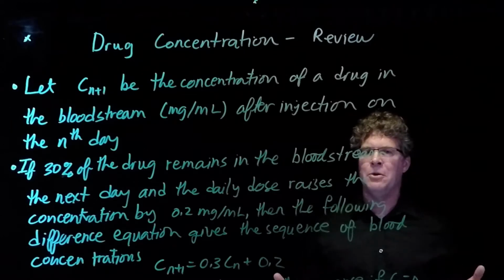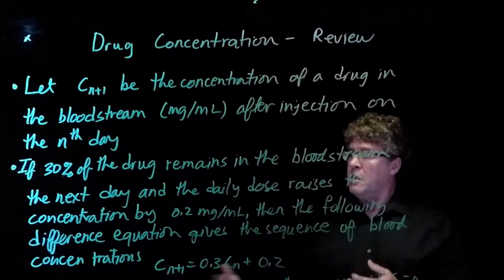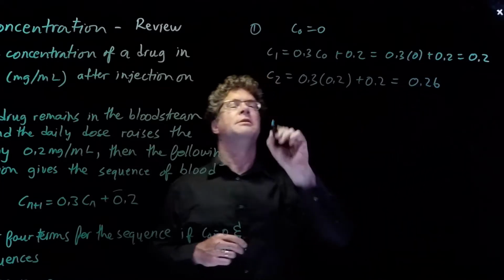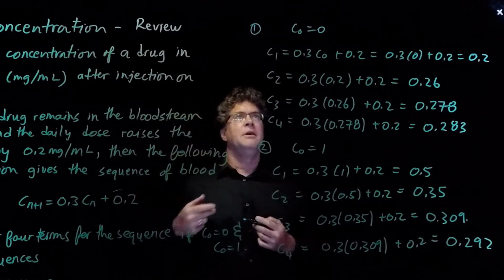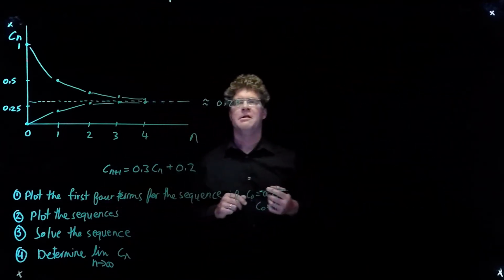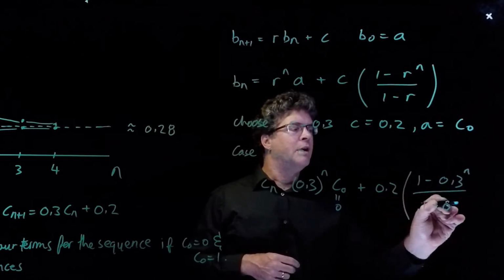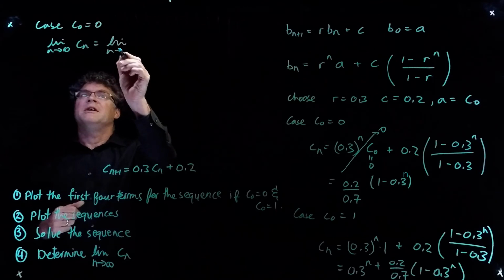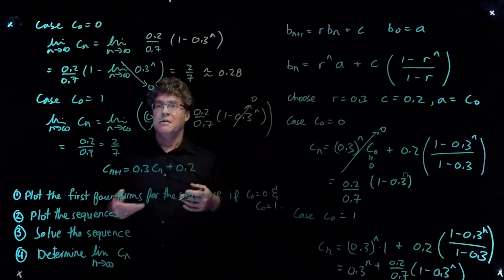8 E4 Review of the Drug Concentration Model